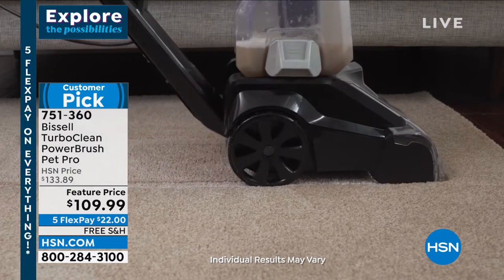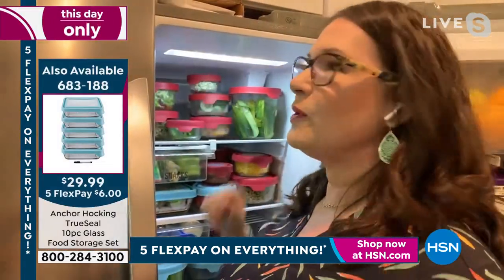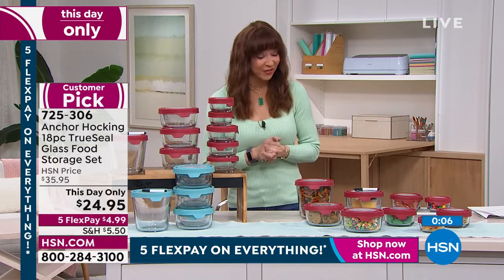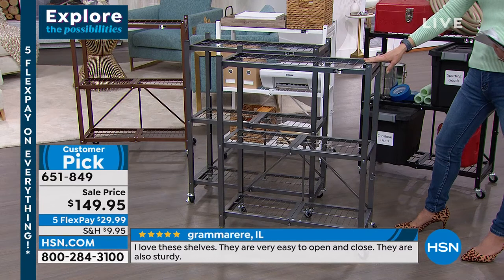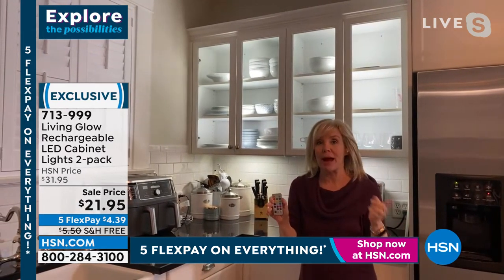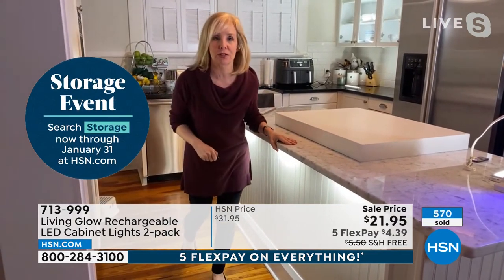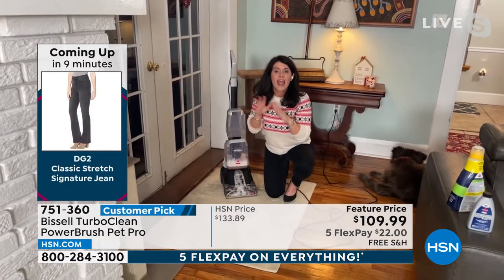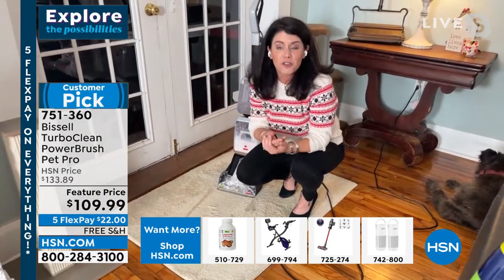HSN | Home Solutions featuring Bissell 01.30.2022 - 07 PM